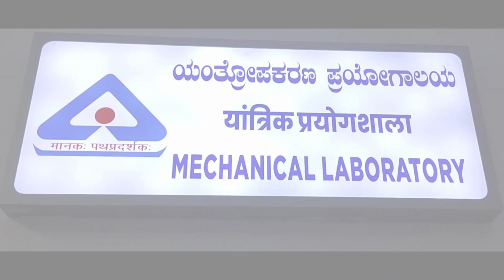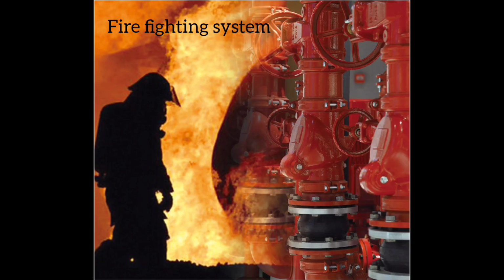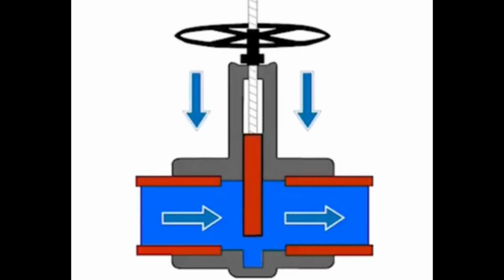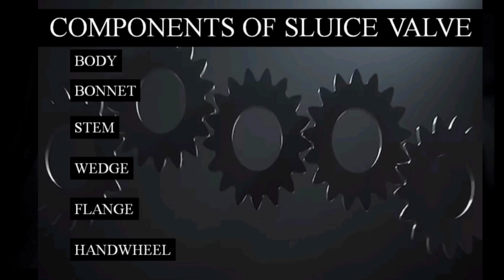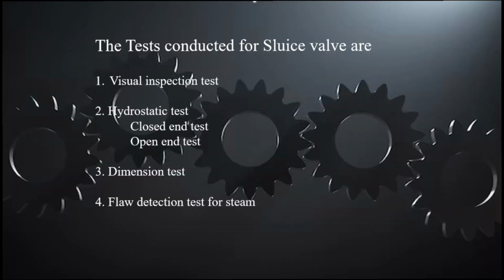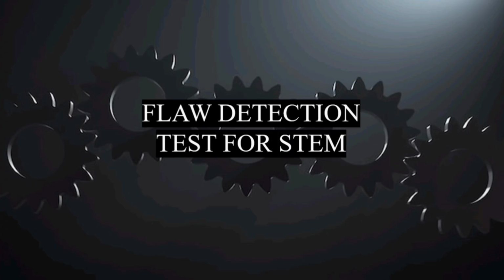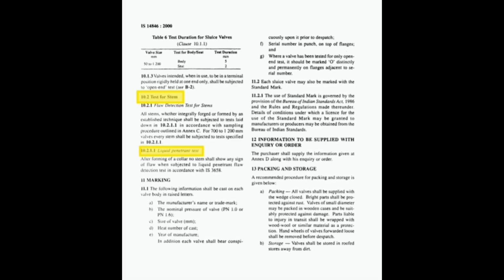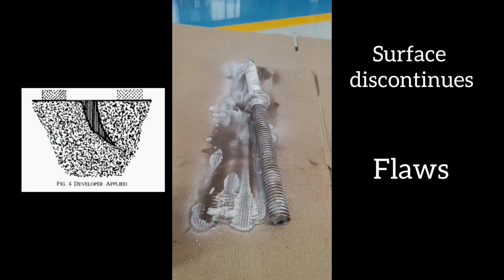Testing of Sluice valves for water works as per IS 14846: 2000 | Bengaluru Branch Laboratory (BNBL)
In this video from the Bureau of Indian Standards, Bangalore Branch Laboratory, we demonstrate the testing of sluice valves (gate valves) as per IS 14846.

Sluice valves are essential components used to control the flow of liquids in water treatment plants, municipal water supply, irrigation systems, power plants, oil and gas pipelines, and firefighting systems. The video focuses on non-raising stem sluice valves and covers a range of critical tests, including visual inspection, hydrostatic testing (open and closed end), dimensional measurement, and flaw detection for the stem. Each test is conducted step-by-step with the required equipment and procedures, ensuring the valve’s structural integrity, pressure resistance, functionality, and overall durability. Visual inspection ensures no cracks, corrosion, or defects; hydrostatic tests verify watertightness and body strength under pressure; dimension tests confirm compliance with standards; and flaw detection using liquid penetrant highlights any surface discontinuities in the stem.
This comprehensive testing process ensures that sluice valves meet the required performance and safety standards for reliable operation in real-world applications.